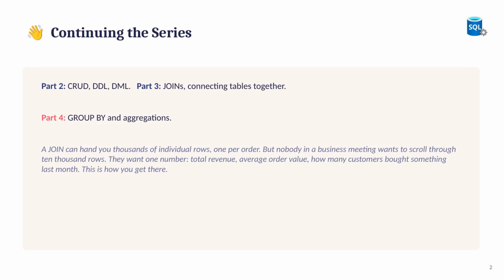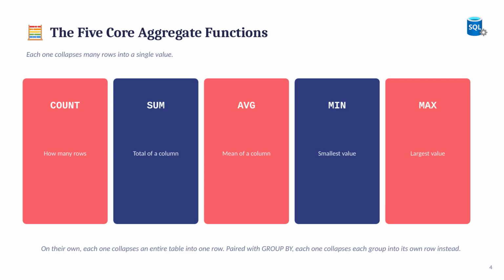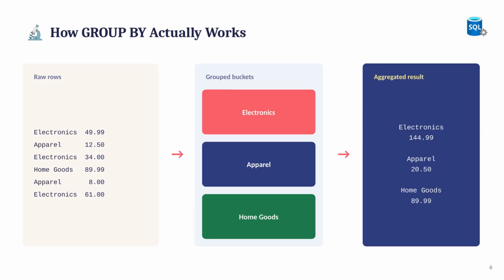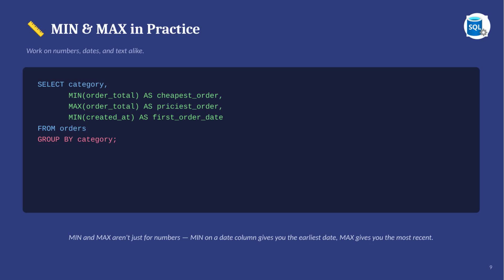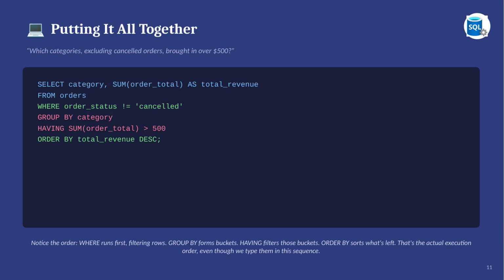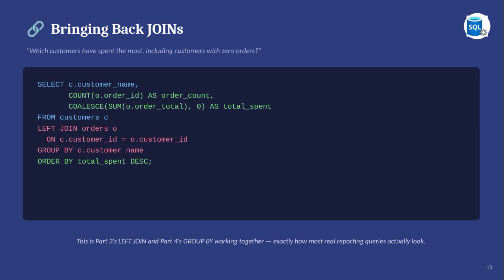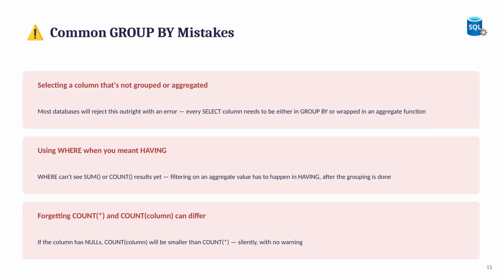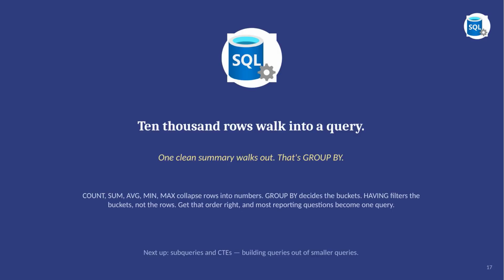GROUP BY & Aggregate Functions Explained (COUNT, SUM, AVG) | SQL for Beginners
Part 4 of the SQL for Beginners series. A JOIN can hand you ten thousand rows — nobody wants to scroll through that. GROUP BY and aggregate functions turn rows into the one number a business can actually act on.

00:00 – Recap & why raw rows aren't answers
1:40 – The 5 core aggregate functions: COUNT, SUM, AVG, MIN, MAX
2:50 – GROUP BY basics
3:40 – How GROUP BY actually works (step by step)
4:50 – COUNT's 3 different meanings
5:50 – SUM & AVG — watch for NULLs
6:50 – MIN & MAX in practice
7:40 – WHERE vs. HAVING (the #1 point of confusion)
8:40 – Putting it all together: one full query
9:40 – Grouping by multiple columns
10:30 – Bringing back JOINs
11:10 – Common GROUP BY mistakes
12:00 – The capstone query

Part 5 is next: subqueries and CTEs.